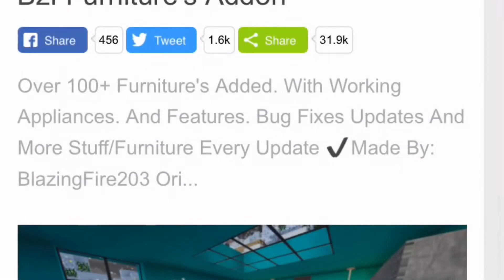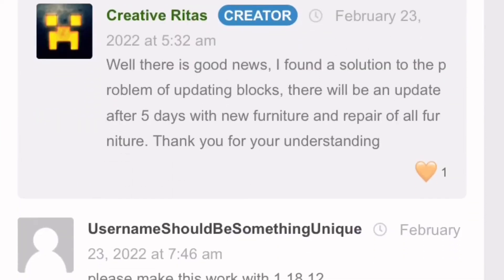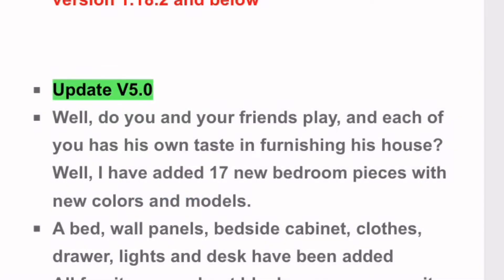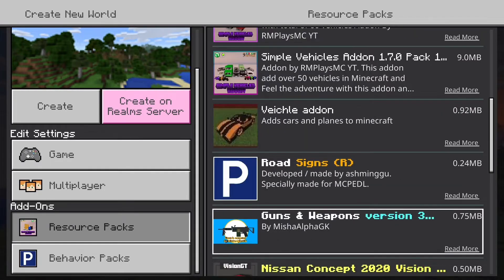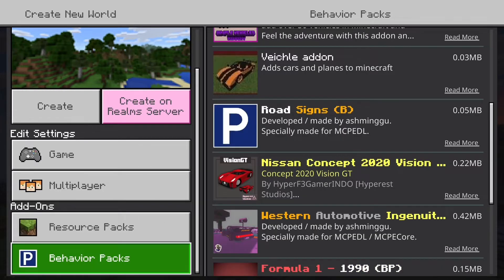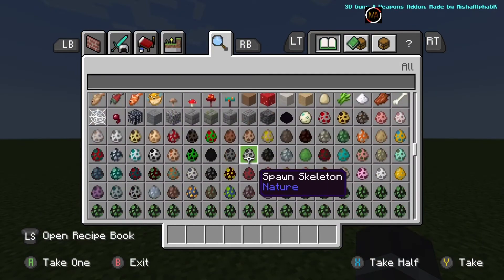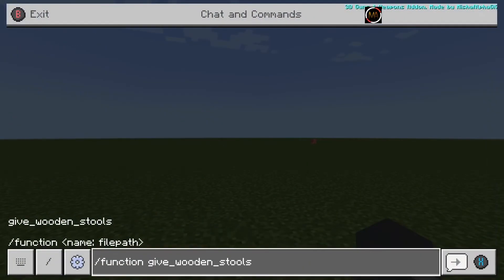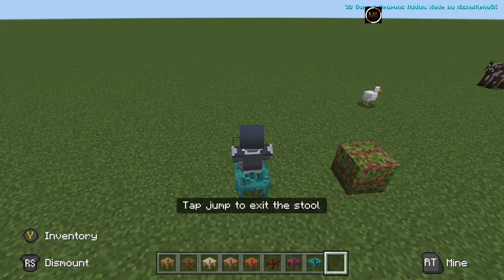Minecraft missing textures/resource packs not working explained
I hope this video was helpful and cleared up some of the questions you may have about why some texture packs no longer work or why for some mods the resource pack is missing or does not work properly.

Here is a resource pack to fix the broken textures.